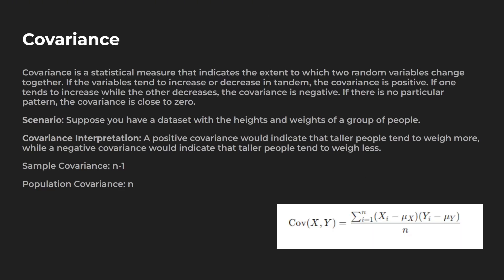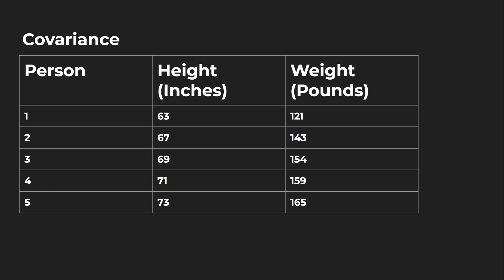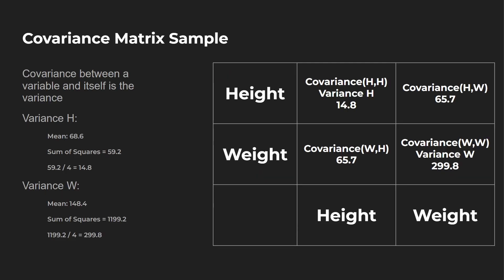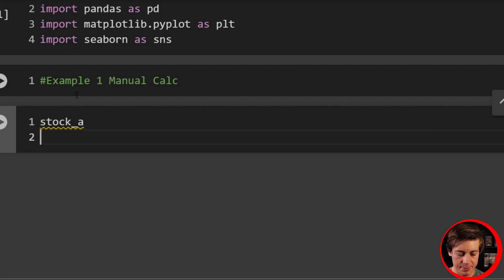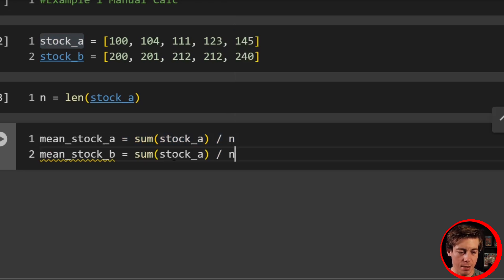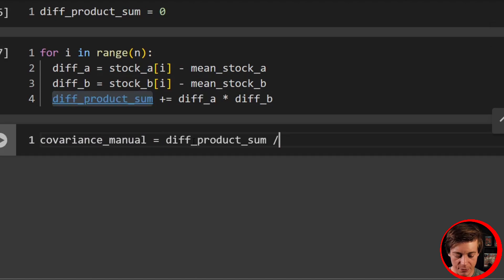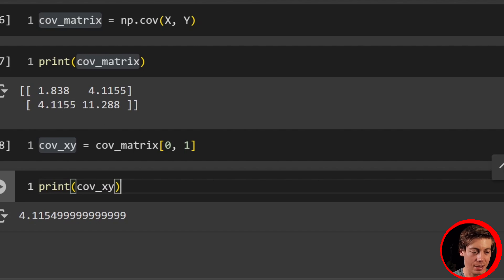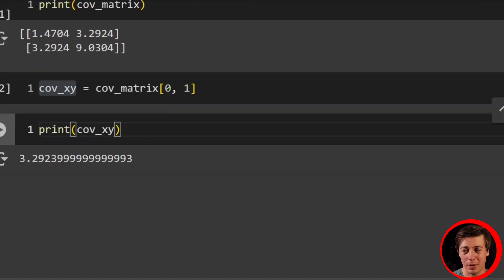How to Compute Covariance in Python for Data Analysis (Numpy & Pandas)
Curious how two variables change together? In this tutorial, you’ll learn how to calculate covariance using both NumPy and Pandas—essential for anyone diving into data analysis, statistics, or machine learning!

In this video, I walk you through five different methods for calculating covariance in Python. We start with a manual calculation so you can fully understand how covariance works, then move into sample and population covariance calculations using NumPy. After that, I show you how to compute covariance with Pandas dataframes, and finally, we visualize a covariance matrix using Seaborn and Matplotlib.

Understanding covariance is crucial for data science because it measures how two variables change together, whether they move in the same direction (positive covariance), opposite directions (negative covariance), or show no pattern at all (near zero). I use practical examples throughout, including stock prices and a height-versus-weight dataset, so you can see exactly how covariance applies in real-world scenarios.

By the end of this tutorial, you should be comfortable calculating covariance manually, using NumPy's cov function with different degrees of freedom settings, working with Pandas dataframes, and creating heat map visualizations of covariance matrices. Whether you're working on statistics projects, machine learning preprocessing, or financial analysis, these techniques will help you better understand the relationships between variables in your data.

TIMESTAMPS
00:00 Introduction to Covariance in Python
00:26 What is Covariance?
01:36 Sample vs Population Covariance
02:03 Manual Calculation Walkthrough
03:51 Understanding the Covariance Matrix
05:01 Starting the Code Examples
06:01 Example 1: Manual Calculation
09:46 Example 2: NumPy Sample Covariance
11:41 Example 3: NumPy Population Covariance
12:47 Example 4: Pandas Covariance
14:26 Example 5: Plotting the Covariance Matrix
16:04 Complete Recap & Wrap Up